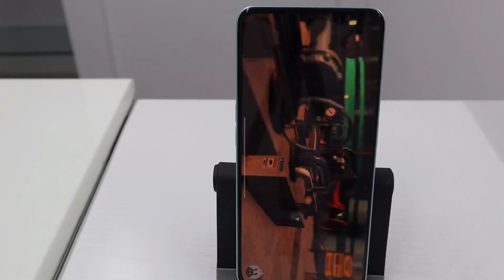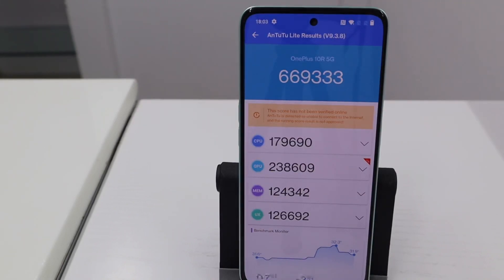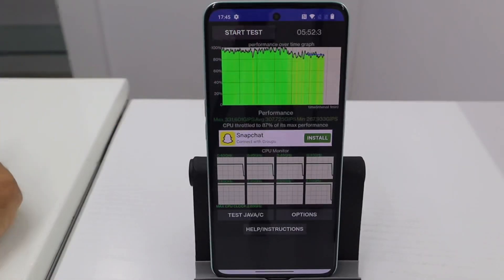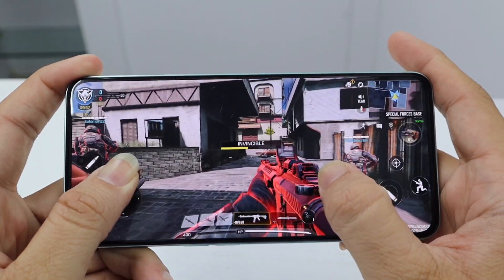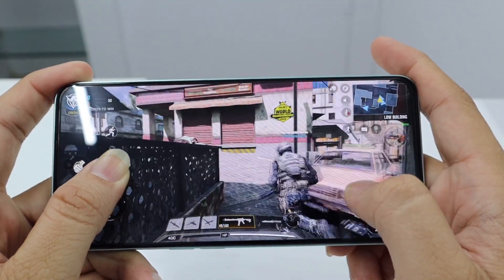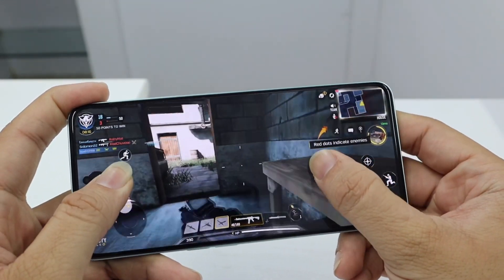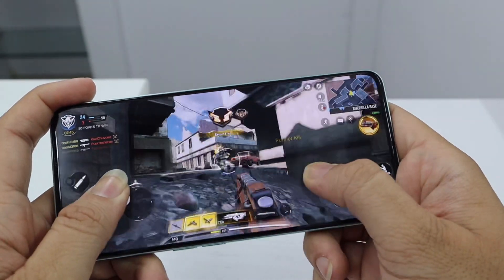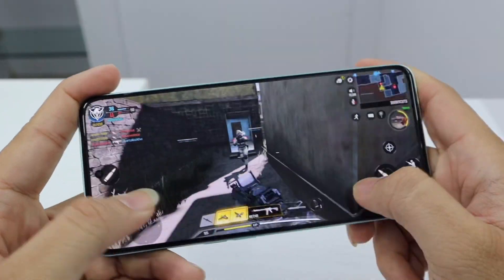Oneplus 10R full review.. see full video to know the major pros and cons of📱Watch before you buy!!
oneplus 10R- full review
Mediatek dimensity 8100-max 5nm processor
8gb/12gb ram options
128/256gb ufs3.1 storage options
80w / 150w charging options
Forest green/stealth black color options
Price starts from 38000 with card discounts!

Cons- Poor os features (heavily inspired by color os)
Lack of alert slider
Poor camera performance
Low benchmark scores (lower than dimensity 1200)
Some not required pre installed apps
Less battery backup

Pros - not many
But a good gamin session
Refresh in cosmetic design
Good display
Fast charging

Do buy or not to buy - would suggest to take other phones at similar price-point!